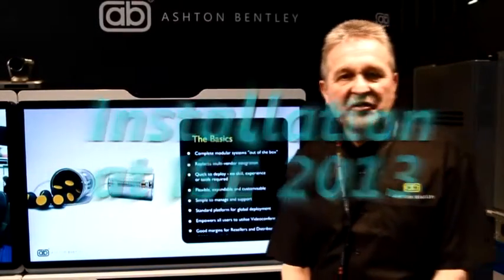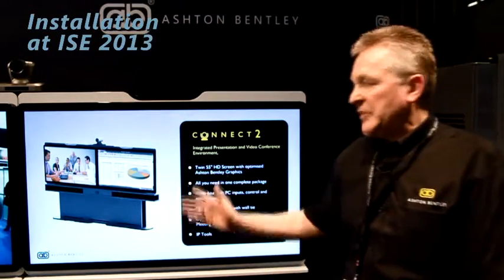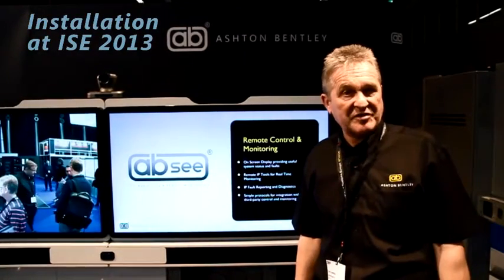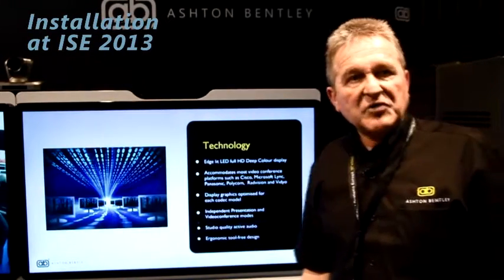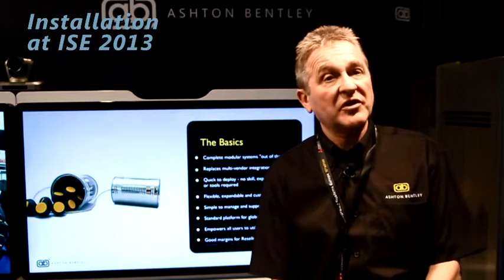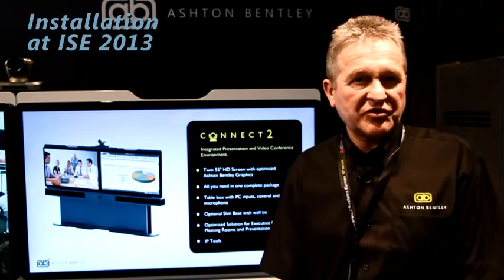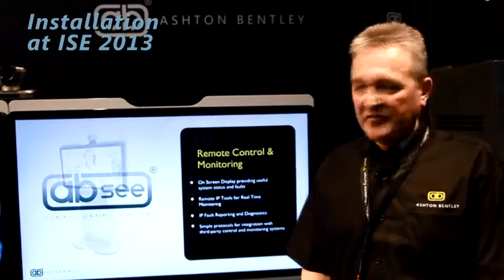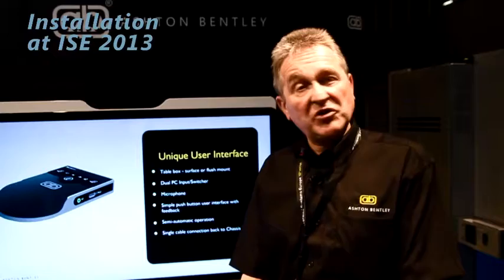ISE 2013: Ashton Bentley - New at ISE - Walk in and work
Complete presentation and video conference environments in a box. Everything required to provide a solution- display, chassis, control, user interface and IP tools. Assembled in minutes with no skill, experience or tools! Shown at ISE 2013.